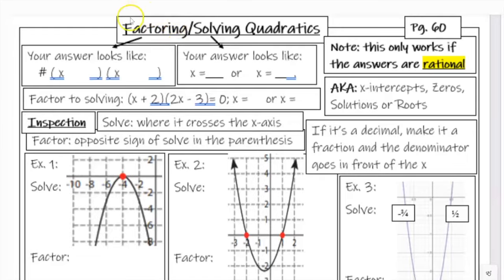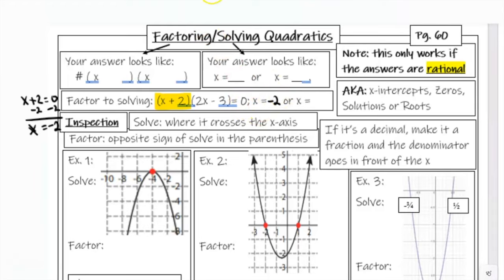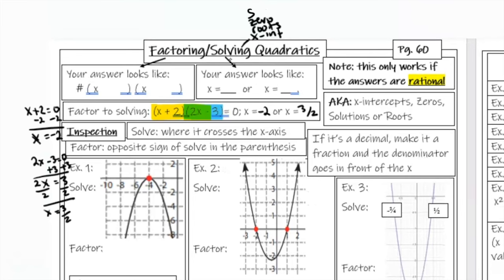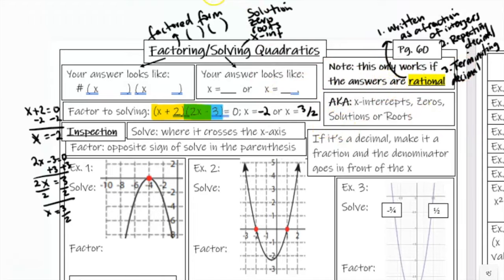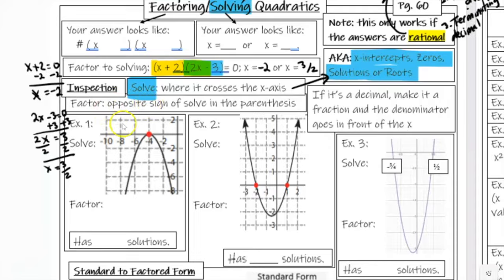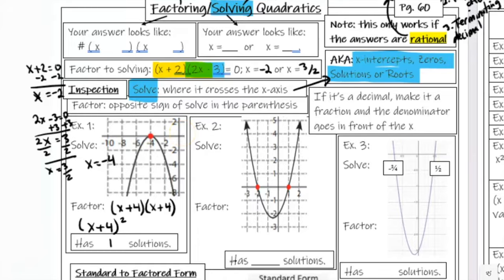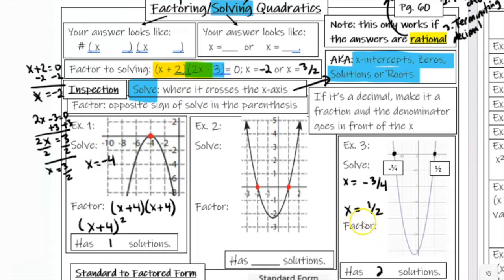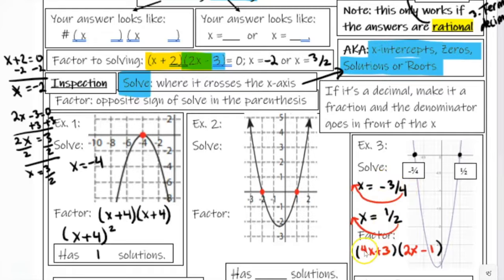FACTORING SOLVING By Inspection